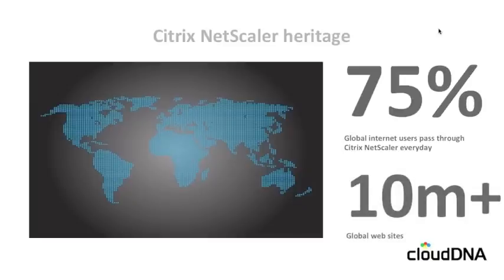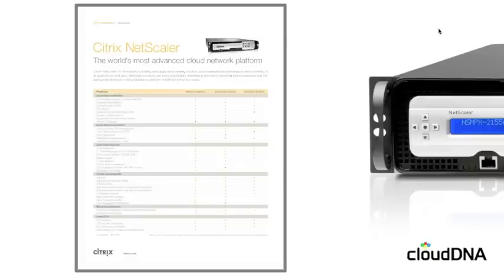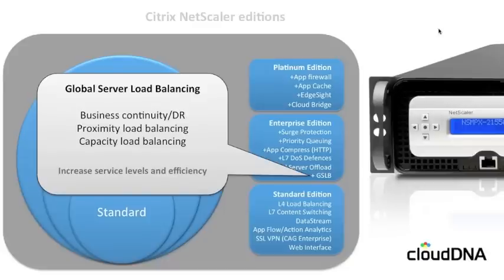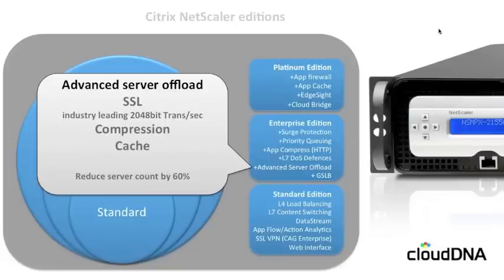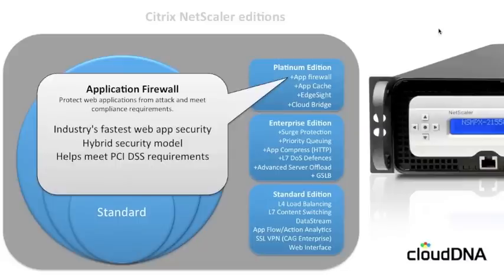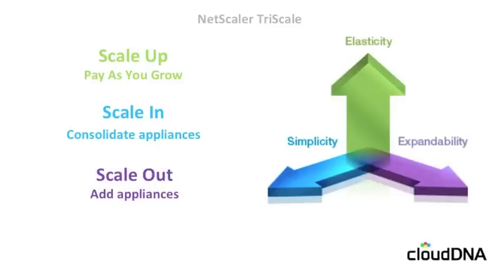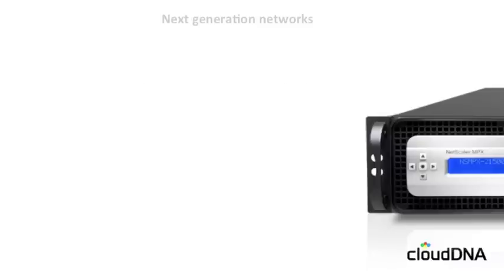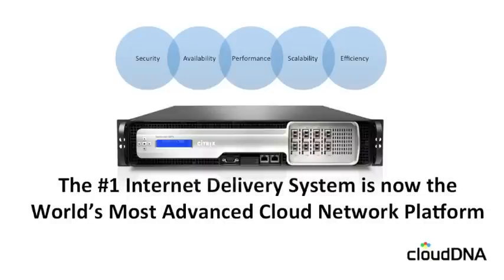cloudDNA Essential Guide Introduction to NetScaler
With 75% of global web traffic delivered by Citrix NetScaler, this introduction will provide an overview to just some of the reasons the worlds largest cloud providers rely on Citrix NetScaler to efficiently maintain service levels, regardless of user location or device. Recorded Feb 14th 2013 - content based on 10.0 firmware release.